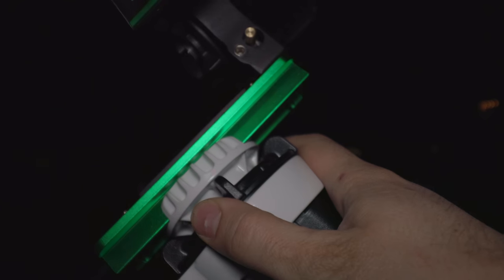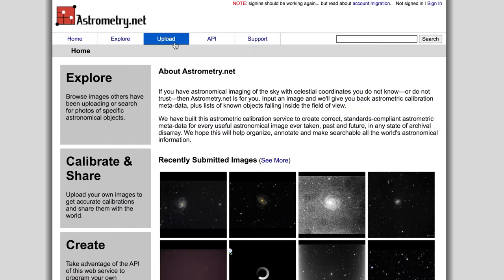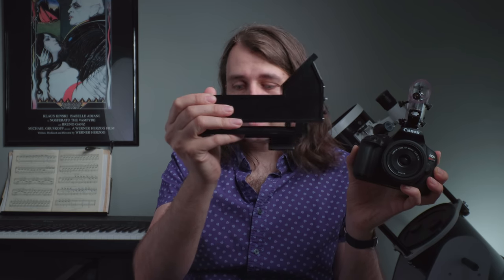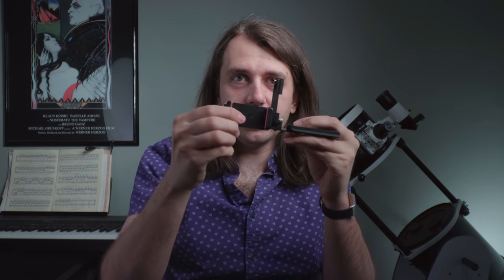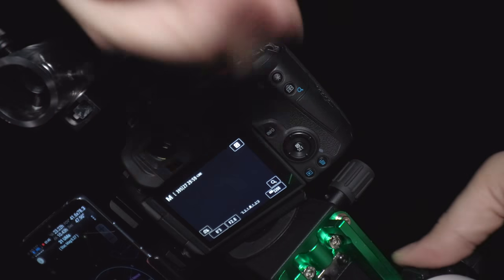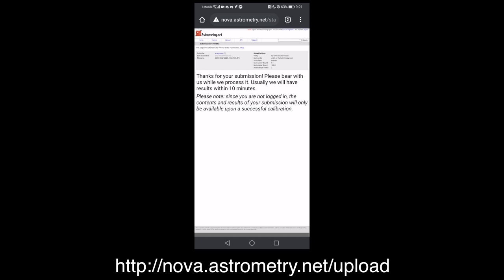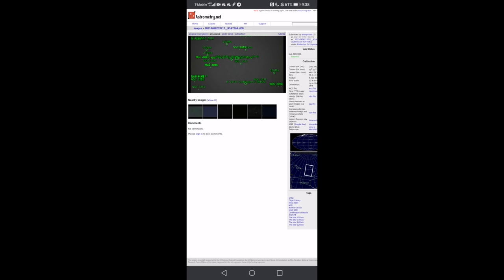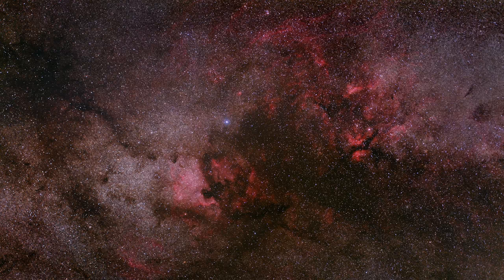How To Find ANY Deep Sky Object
Having trouble finding that faint galaxy or nebula with your DSLR? The key is in the STARS! ✨ Learn two methods: Star Hopping and Plate Solving in this video designed for DSLR and Mirrorless shooters who don't have a GO-TO mount.

Gear mentioned in video:
Smarphone clamp

Table of Contents:
00:00 Intro / Overview
03:14 Equipment
09:00 Star Hopping
10:24 Plate solving with Camera Connect App
14:45 Plate solving w. cell phone pic